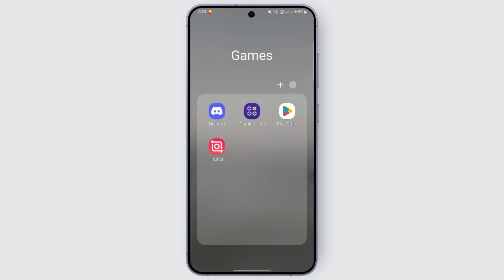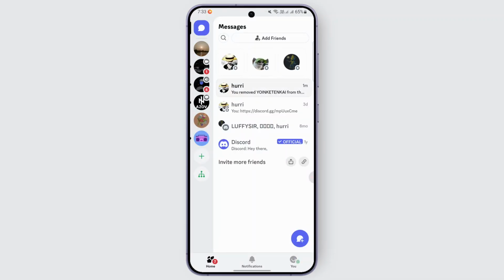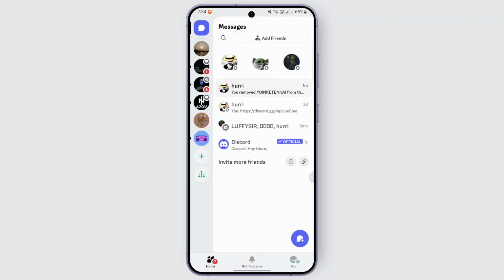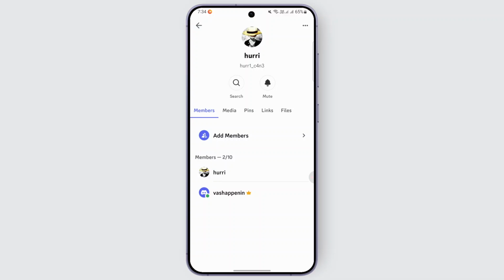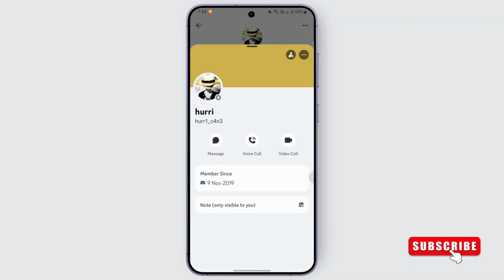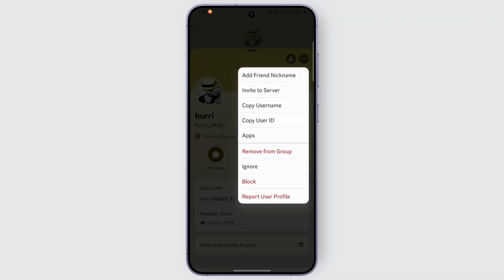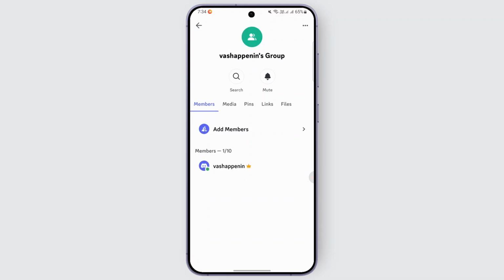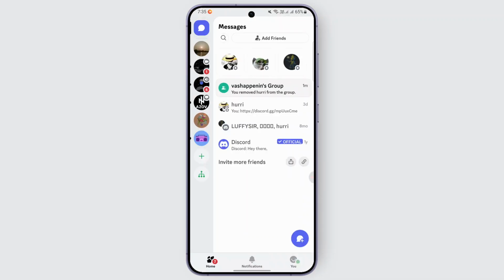How to Remove Someone from Discord Group DM (Quick & Easy)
Want to manage your Discord group chat by removing a member? This video will guide you through the steps on how to remove someone from Discord group DM quickly and easily. Whether you're asking, "Can I kick someone out of a Discord group DM?" or just cleaning up your chat, this tutorial has you covered. Learn the proper way to remove a user and keep your group DM organized. Watch now to see how to remove someone from Discord group DM today!

Timestamps:

00:00 How to Remove Someone from Discord Group DM
00:10 Kick User from Discord Group Chat